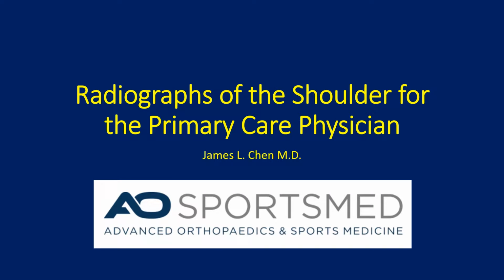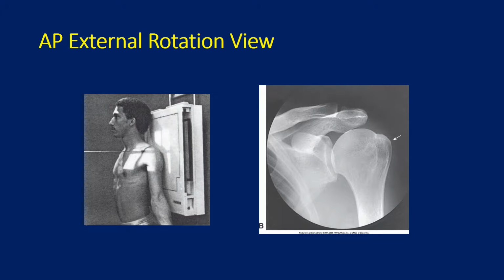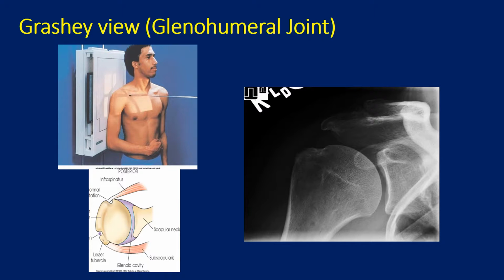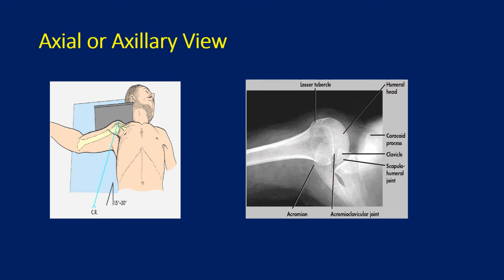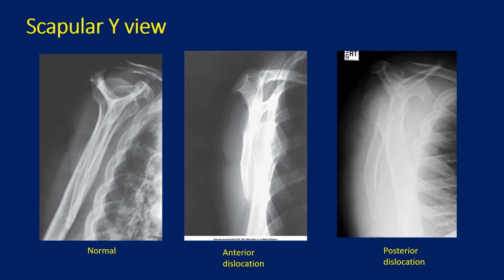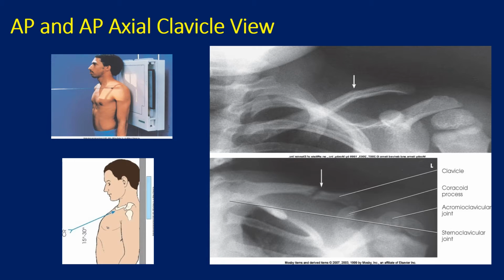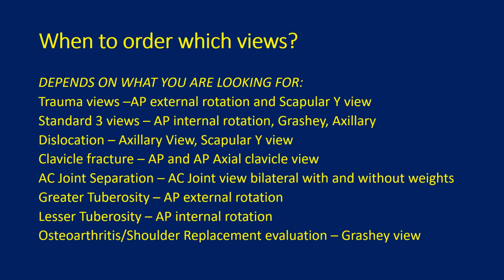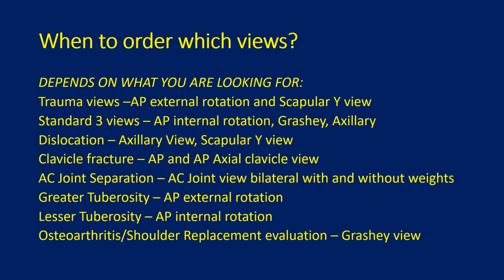Radiographs of the Shoulder for the Primary Care Physician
Educational video for Primary Care Physicians on Radiographs of the Shoulder from San Francisco Orthopaedic Sports Medicine Surgeon Dr. James L Chen, MD.